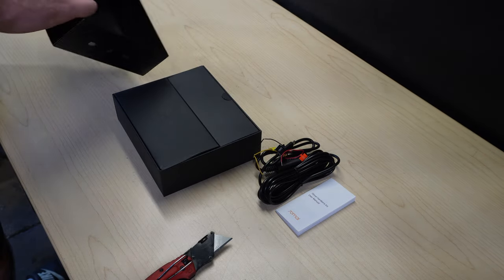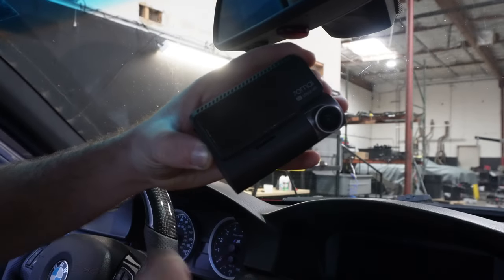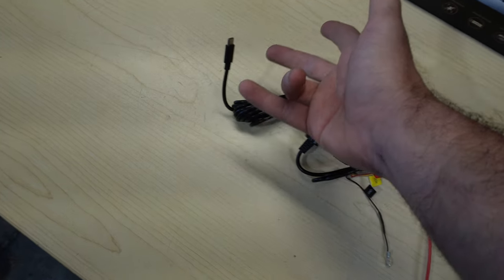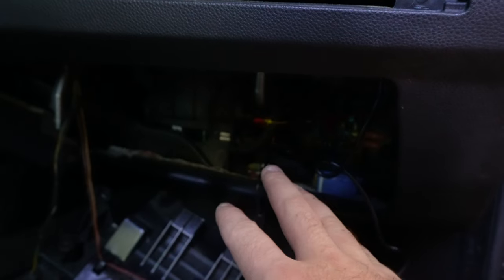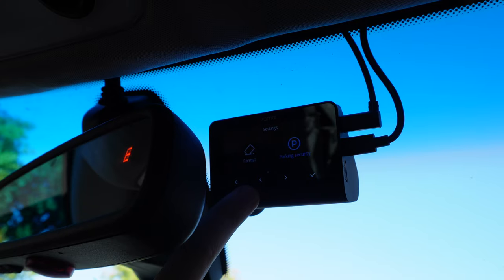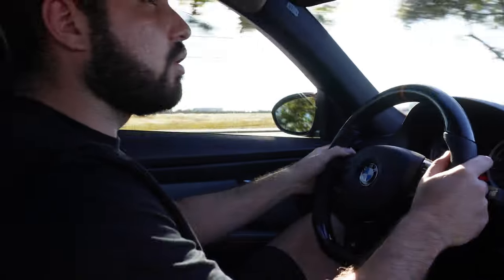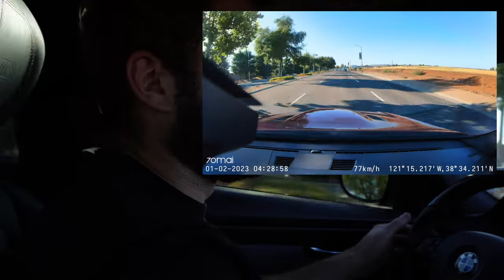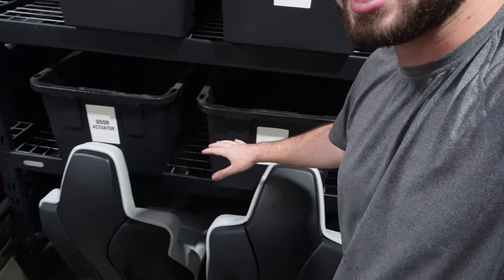I GOT THE BEST DASHCAM ON THE MARKET FOR MY E91 M3! THE ALL NEW 70mai 4K A810 HDR DUAL DASHCAM!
SMASH THAT LIKE BUTTON FOR MORE M3 UPDATES!

KiesMotorsports NOUR5
BurgerTuning
FCP EURO
AzaAutoWheel
Suvneer
SSR Performance